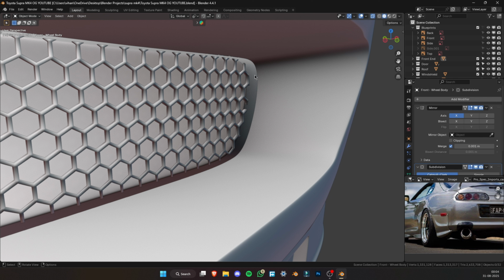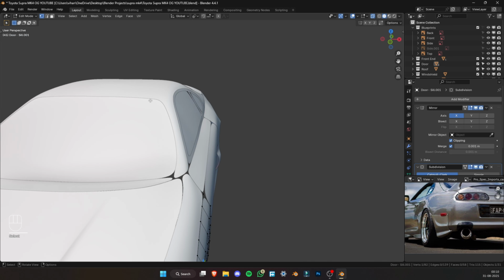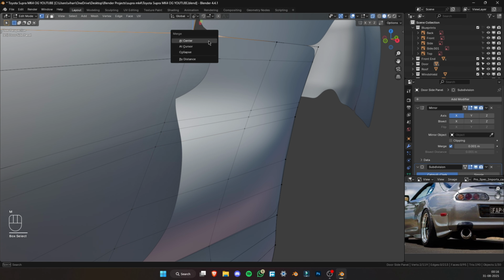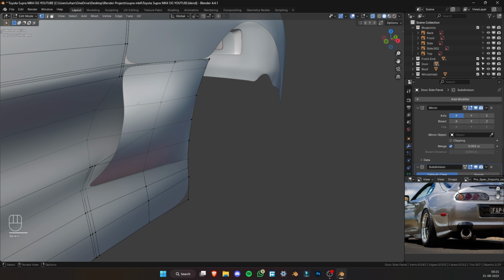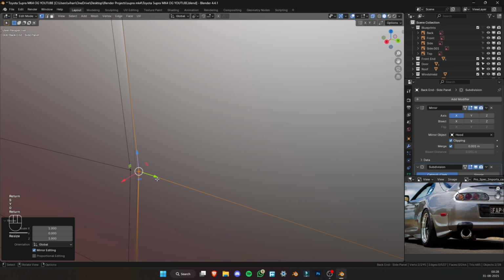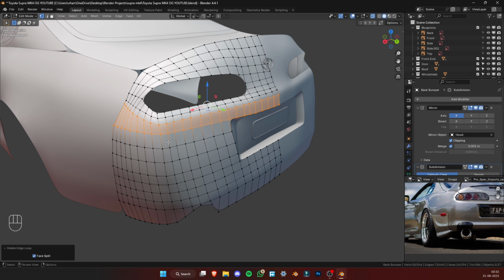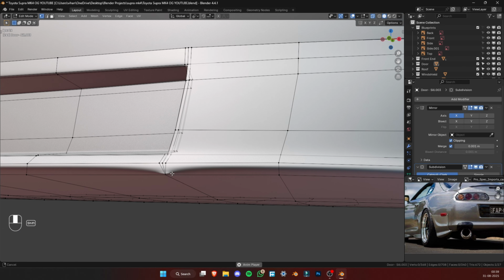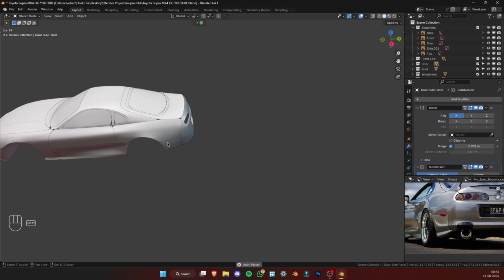Blender Car Modelling Tutorial - Cleaning Topology (Step-by-step)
Welcome to Part 14 of the Toyota Supra Blender modeling series! In this video, we’ll take a step back from adding new parts and instead focus on cleaning up the model to make it smoother and more polished.

This stage is all about:
🔹 Fixing small topology issues
🔹 Removing unnecessary edge loops
🔹 Making the overall mesh look cleaner and more professional

While it might not be as flashy as building a new panel, this is one of the most important steps in any 3D modeling project. A clean mesh means easier UV unwrapping, texturing, and rendering later on — and it also ensures the model looks sharp from every angle.

If you’ve been following along, now’s the perfect time to refine your work and get the Supra looking its best before we move into the next exciting phases.

ALL THE BEST AND HAPPY CREATING!

This file is regularly updated with new references that I use in the video.
If there is any issue with the files let me know!!

Any doubts you have for this video be sure to put them in the description!!

TIMESTAMPS
00:00 Start of the Youtube Video
00:01 Intro
00:16 Briefing (Game-Plan)
01:00 Topology Fix